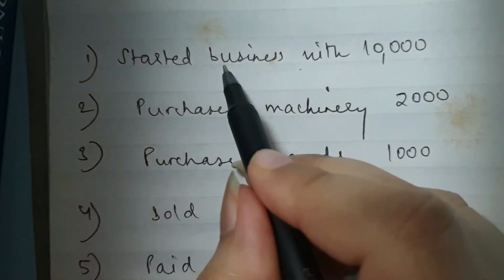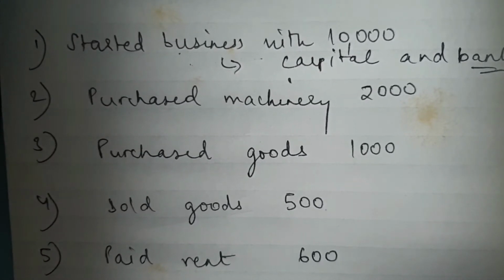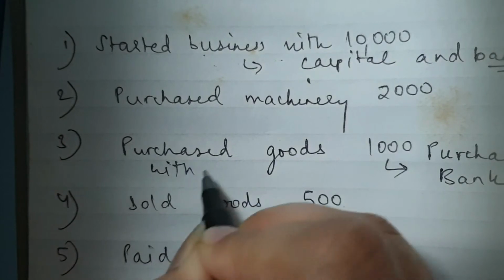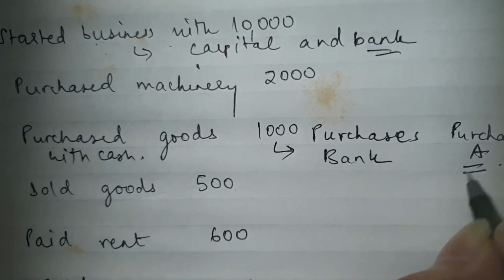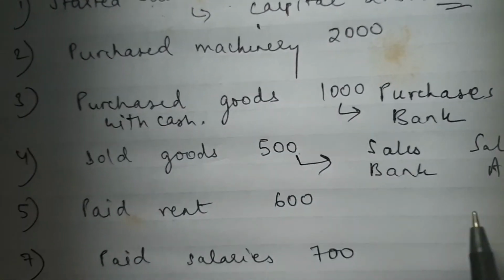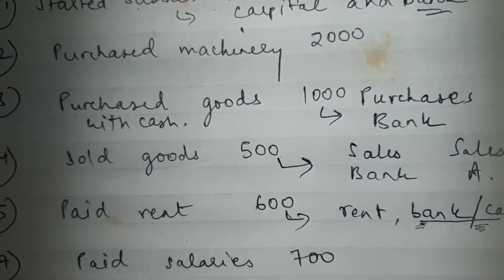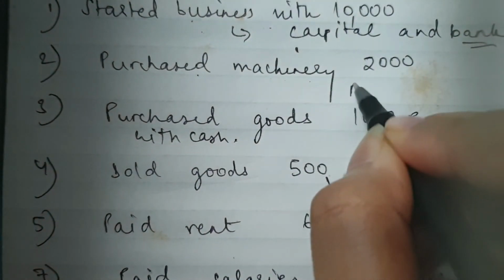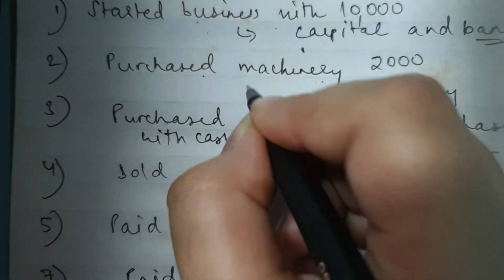Journal entry learning process with examples- (step-1&2)